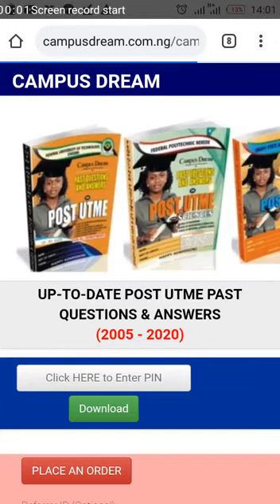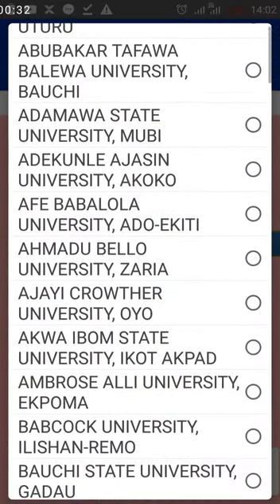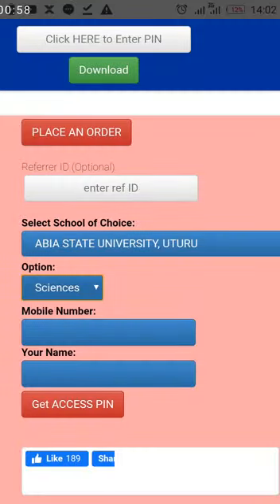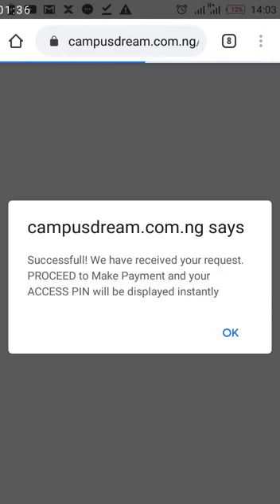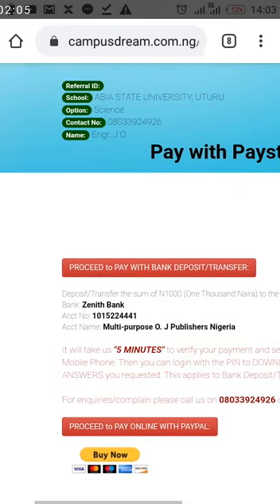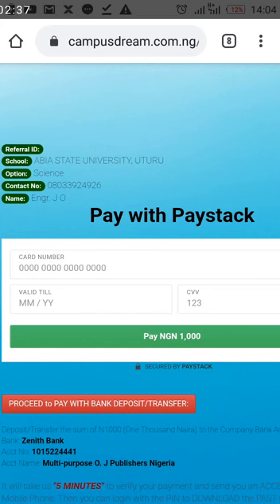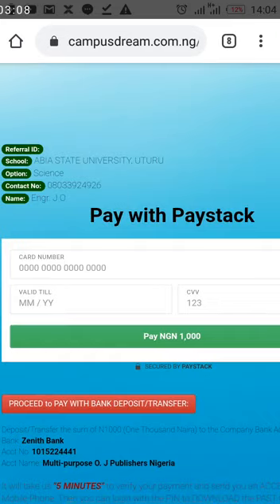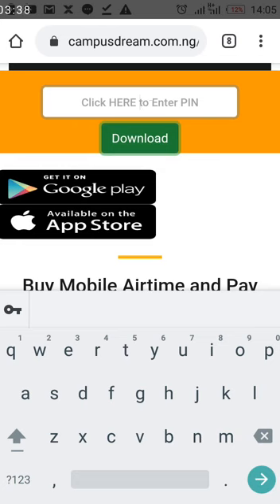HOW TO DOWNLOAD post-UTME PAST QUESTIONS AND ANSWERS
This video is a step by step illustration of how you can download post-UTME Past Questions & Answers for your School of Choice.